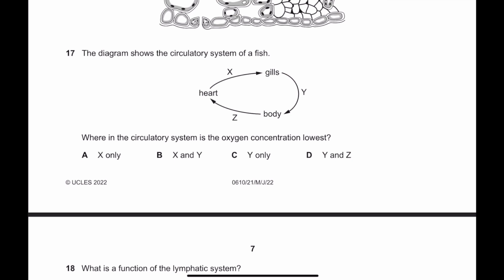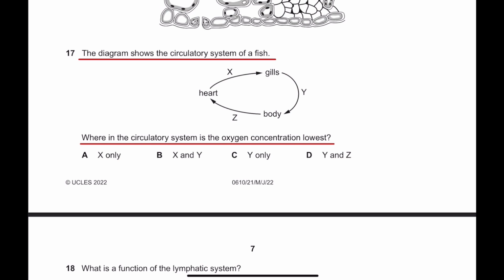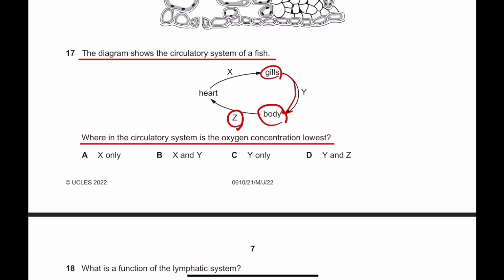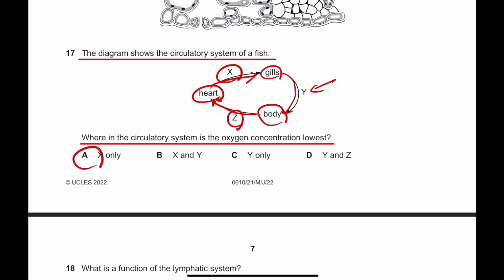Q17 The diagram shows the circulatory system of a fish. Where in the circulatory system is the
Q17 The diagram shows the circulatory system of a fish. Where in the circulatory system is the oxygen concentration lowest?